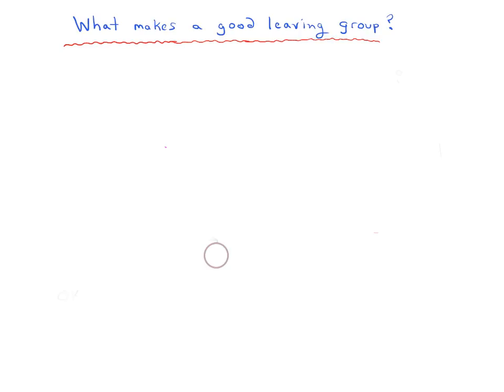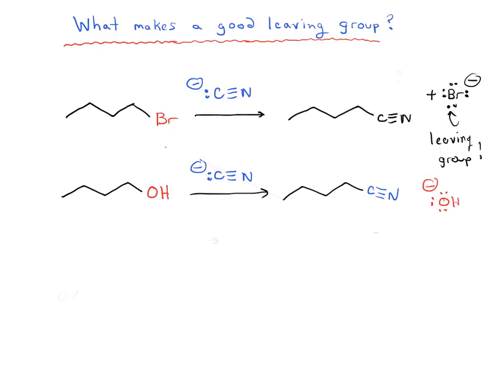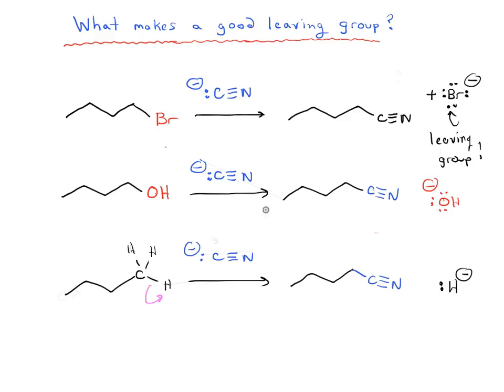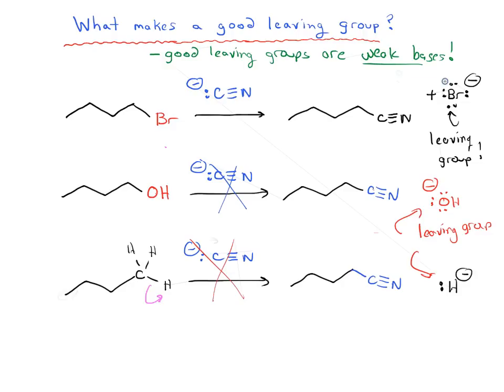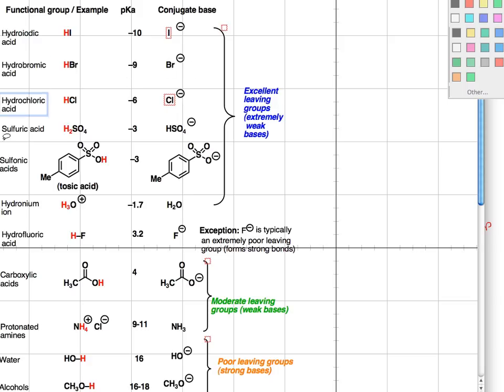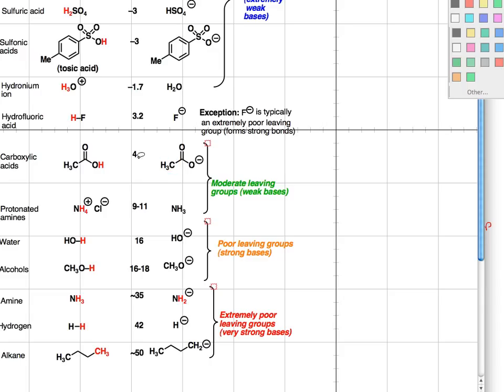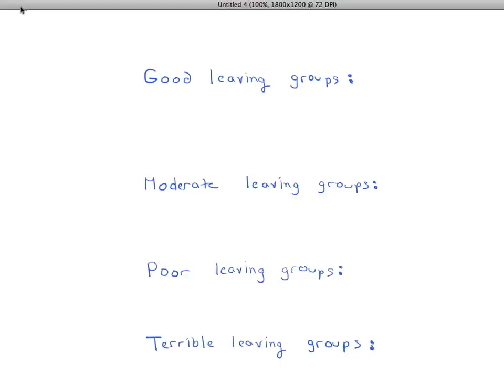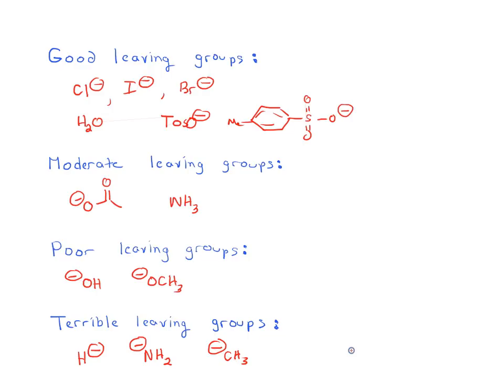What Makes A Good Leaving Group?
What makes a good leaving group? They are weak bases. How to rank leaving group ability. How to identify leaving groups.

If you found this video useful, please check out our membership benefits. MOC members get access to over 1500 quizzes on Good Leaving Groups and other topics, plus Flashcards, the Reaction Guide, and more.

Month to month, cancel any time.